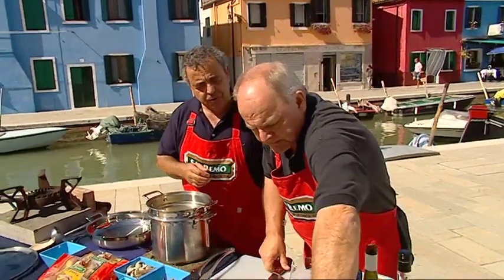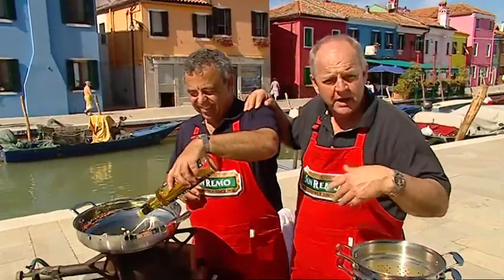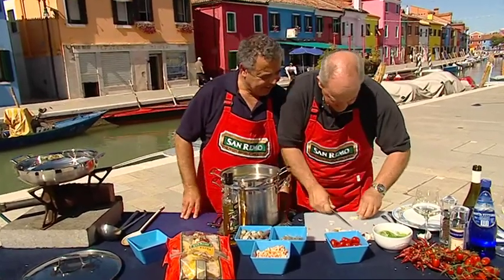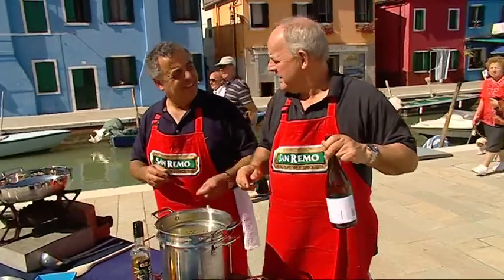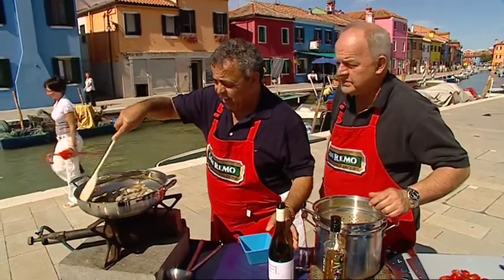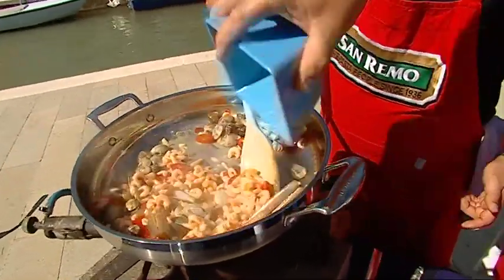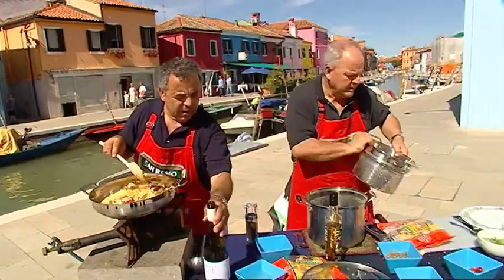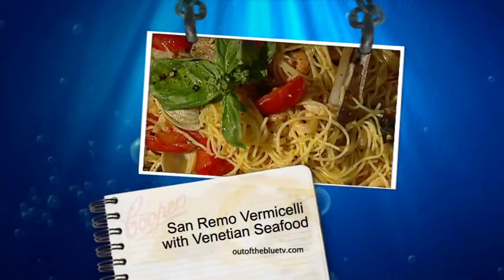San Remo Vermicelli with Venetian Seafood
Watch the Michaels cook San Remo Vermicelli with Venetian Seafood. From Out Of The Blue in Burano, Italy.